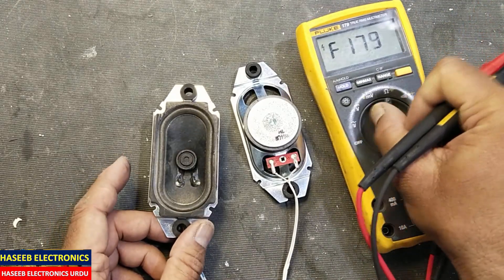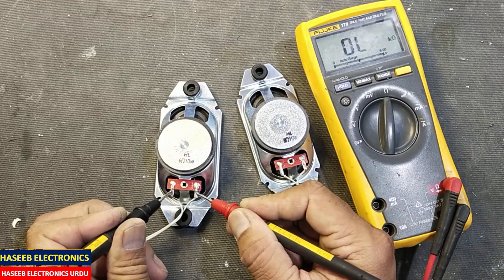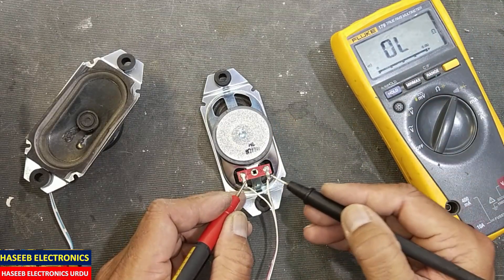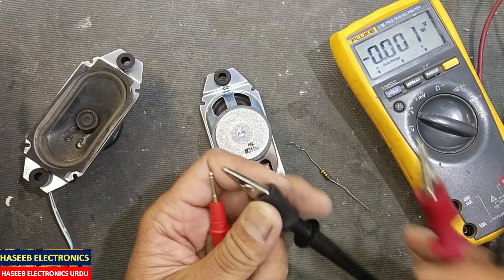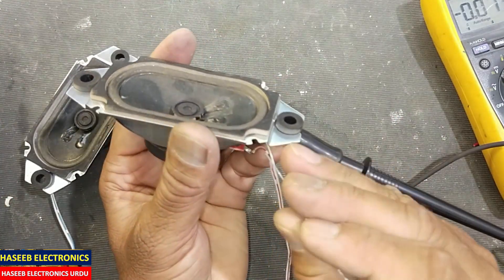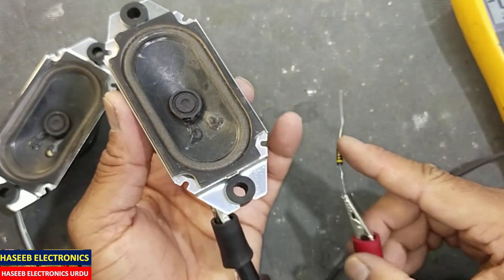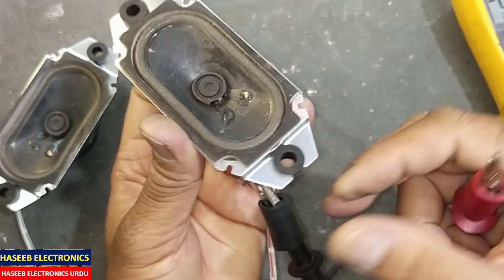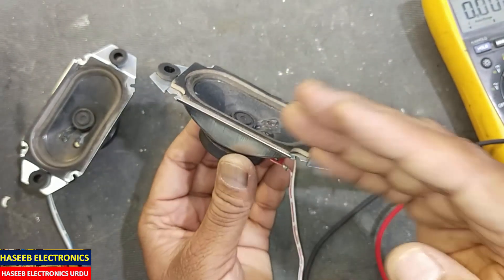{602} How To Test Speaker With Multimeter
in this video i demonstrated How To Test Speaker With Multimeter. i used 10 volt DC with a 6 ohm series resistor to test the movement of the diaphragm. when we connect negative voltage to - terminal of the capacitor, and 6 ohm resistored voltage to + terminal,  the diaphragm will move outward. when the leads will reversed then the diaphragm will move inward. how to test speaker ohms with multimeter. How to test speakers with digital Multimeter. we can measure the coil impedance of the coil